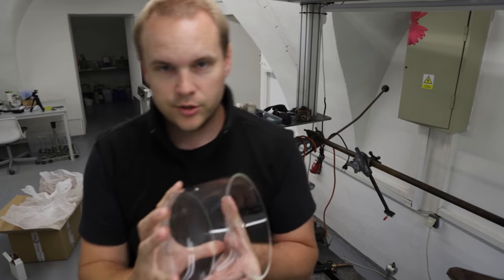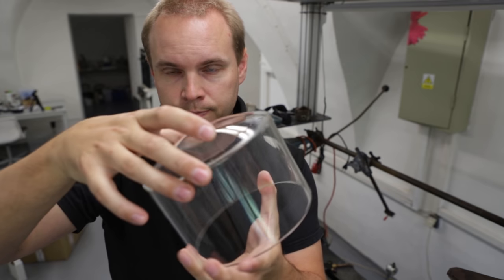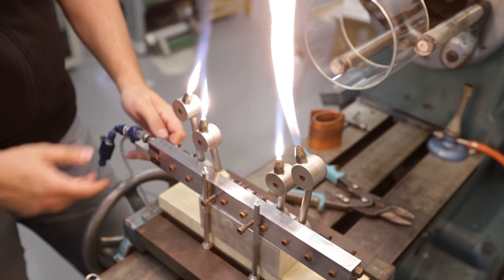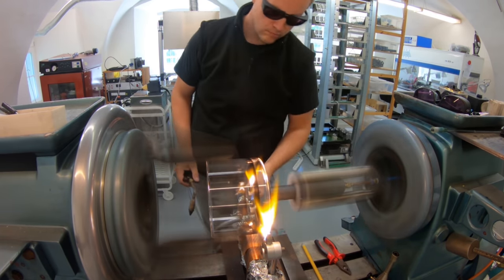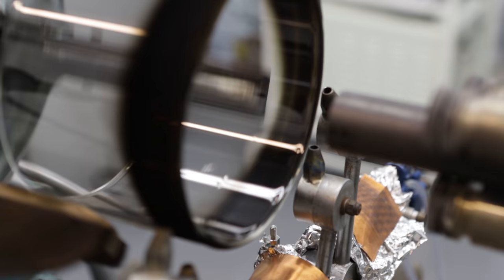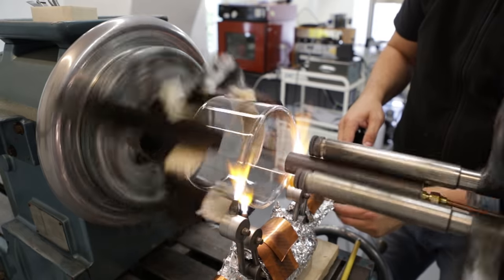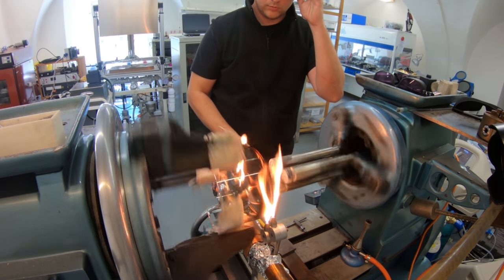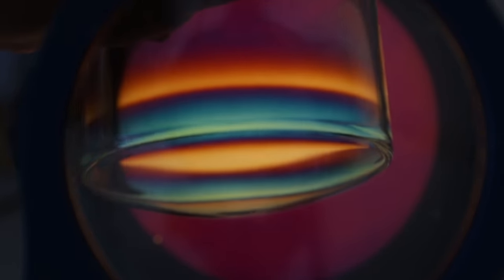Successful Window-Envelope Seal | Project H #5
Finally some progress - I succeeded in sealing of the front window. I still need to do thorough testing, evacuating it etc.. but it seems the design I chose might work. The tooling setup is temporary - I will make it safer and more productive later.

I am bringing the nixie tubes back to life - building a nixie tube factory.